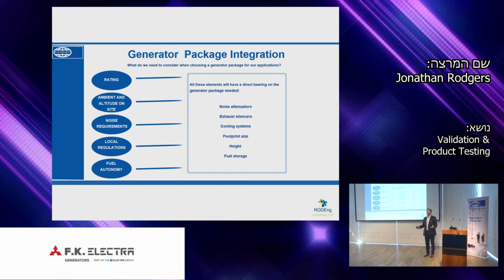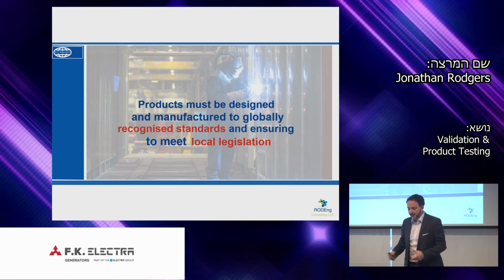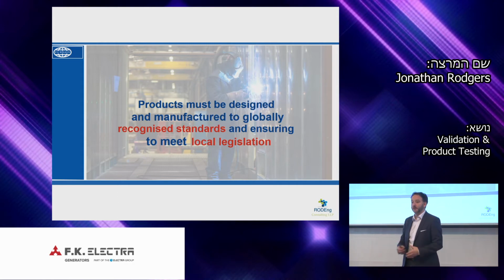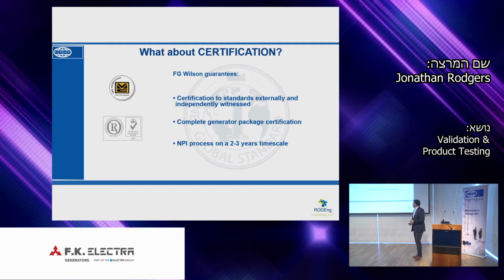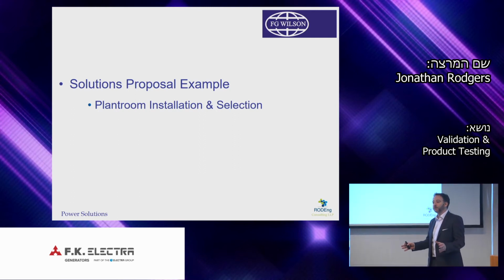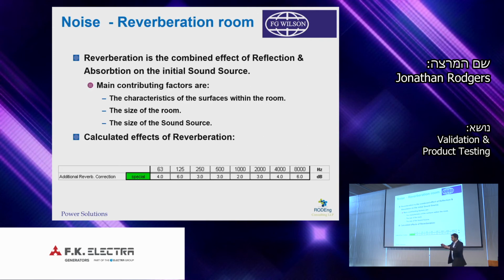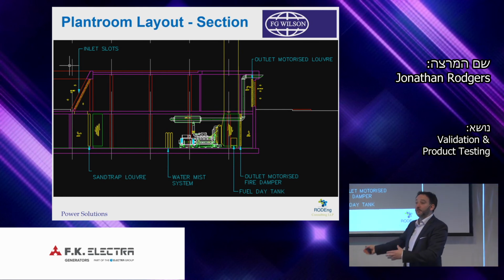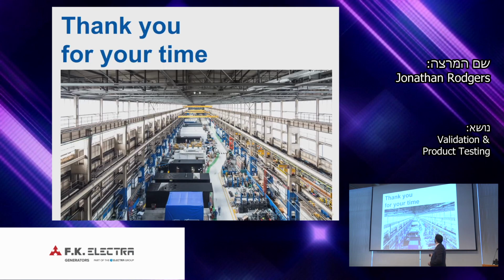05 Validation & Product Testing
כנס יועצים ולקוחות פ.ק אלקטרה 2020
Jonathan Rodgers - Engineer